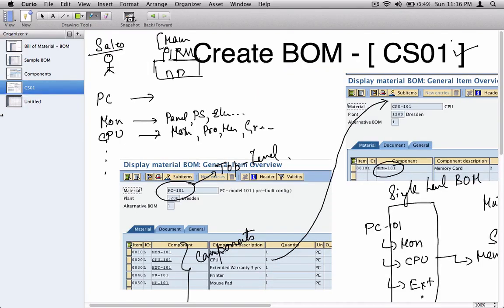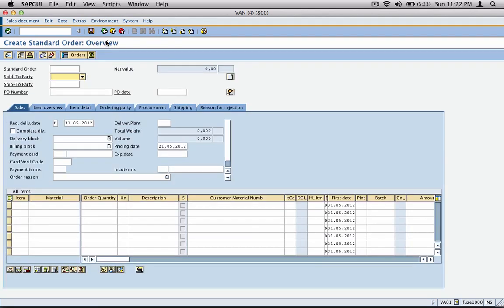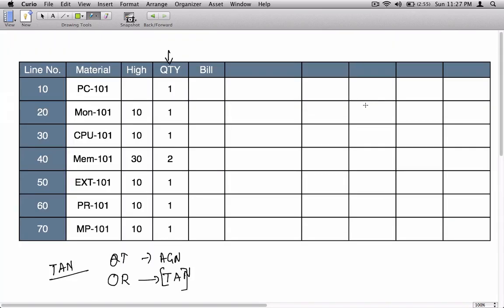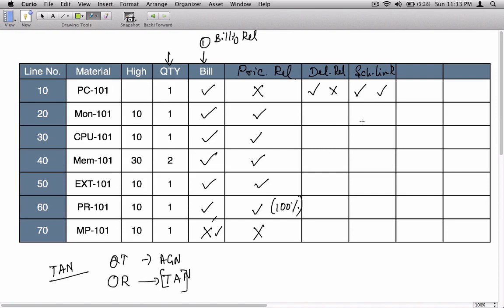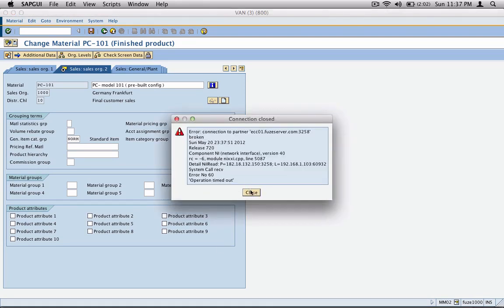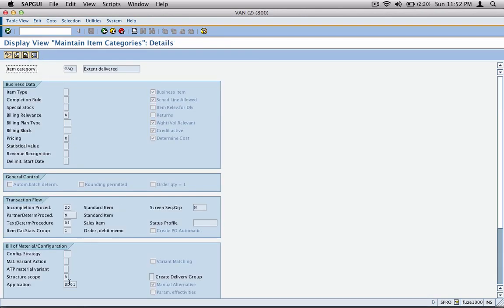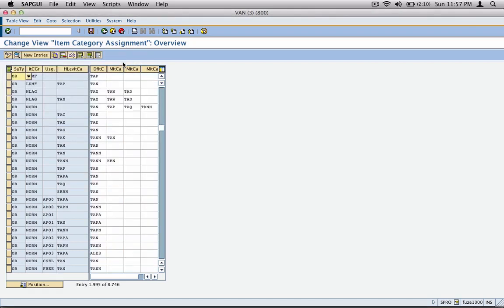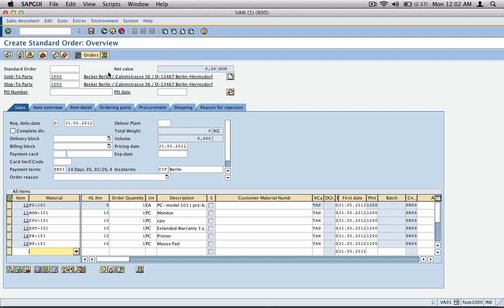Item Category Controls / SAP Press Books | see description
learn free SAP.